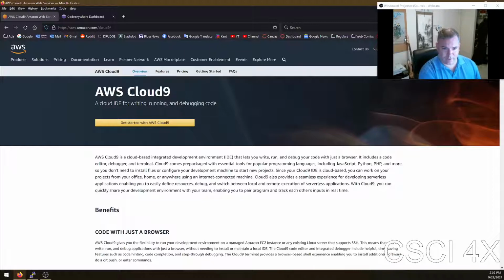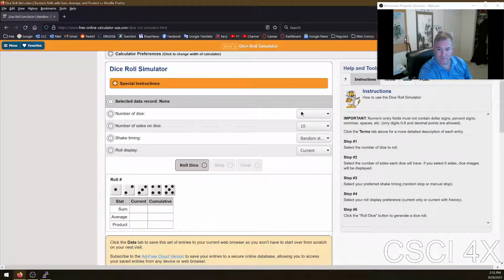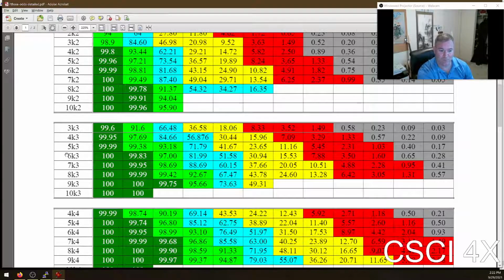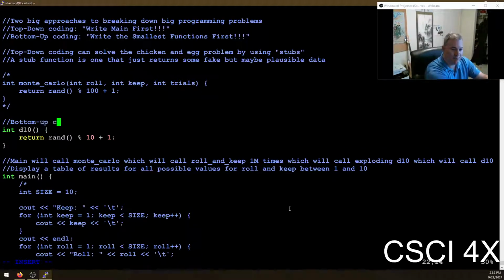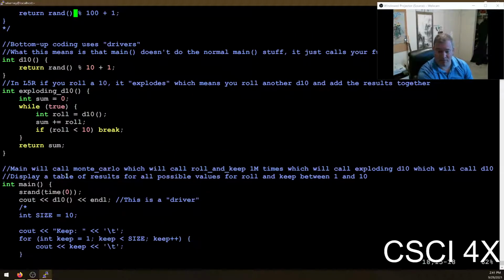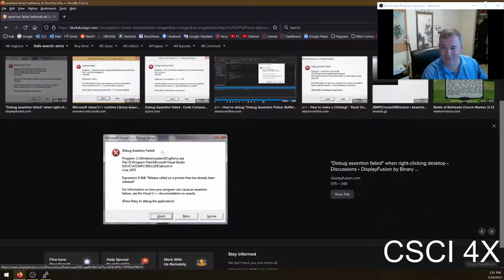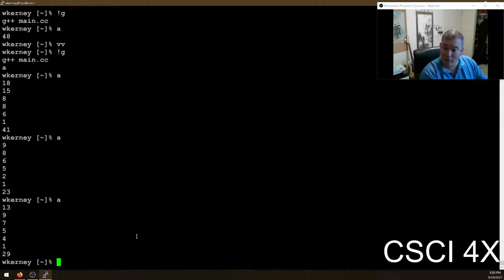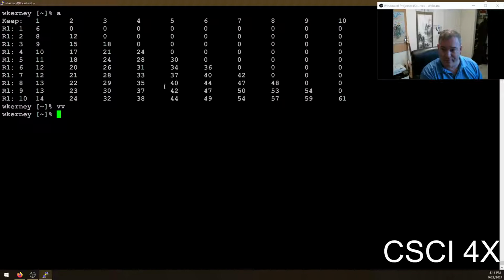Top-Down and Bottom-Up Programming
Today we ran through the implementation, in about an hour, of a dice roller for a roleplaying game called Legend of the Five Rings (4th Edition). It uses an interesting dice system, in which you roll X 10-sided dice, and keep the Y greatest of them, adding the results together to get your result. So, for example, if you roll 6k3 for damage, then you might roll six dice like this:
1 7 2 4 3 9

And then keep the top 3 of them:
9 7 4

Adding them together, you get 20.

If you want to figure out what the average result of 6k3 is, then you need to either figure it out directly using the power of math (which I'm not smart enough to do) or do a Monte Carlo simulation in which you repeatedly run the random value generation and average the results together.

There's a lot of ways you can code that, and so in class today I showed how I went about breaking the problem down into pieces, and using "drivers" and "stubs" to allow me to write the code a little bit at a time. A driver is when main calls your functions to test them. A stub is a fake function that returns a value that's kinda-sorta plausible that you can use to allow you to write higher level functions without needing all of the lower level stuff implemented first.